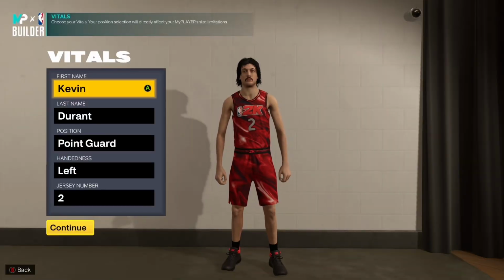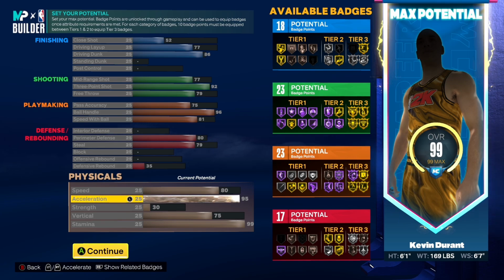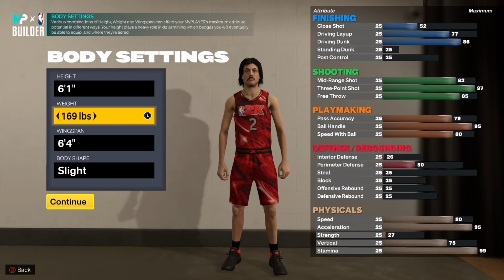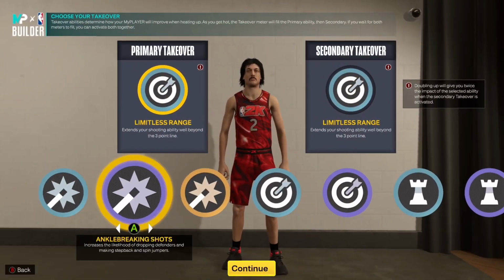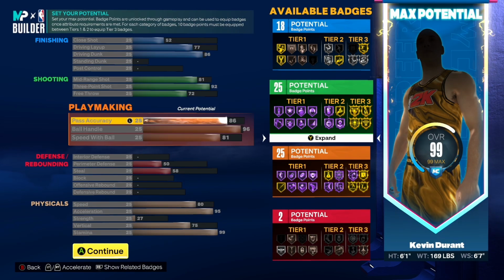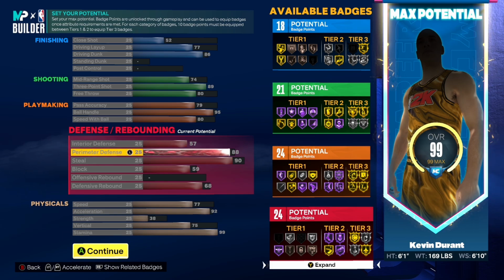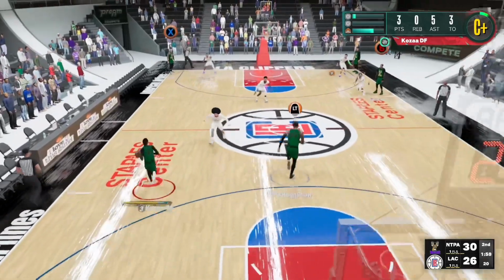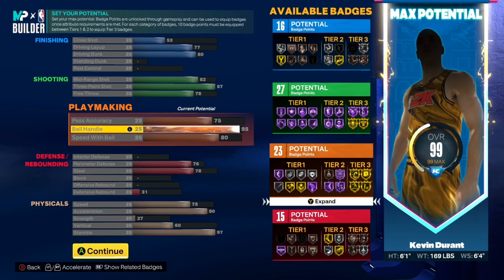NEW META TOP 5 POINT GUARD BUILDS in NBA 2K23 for REC and PRO AM